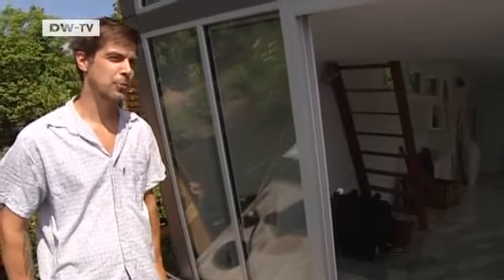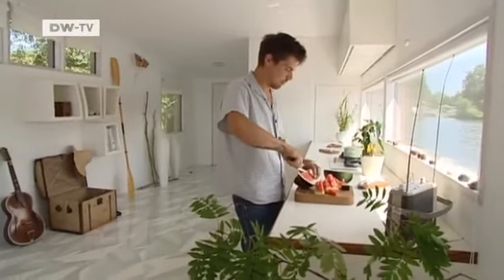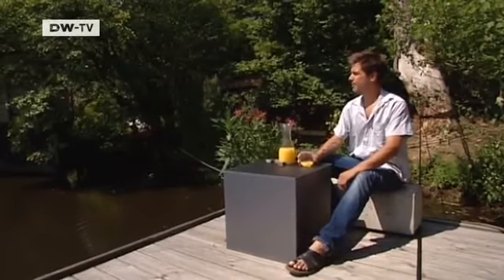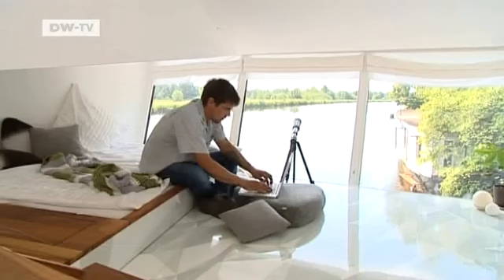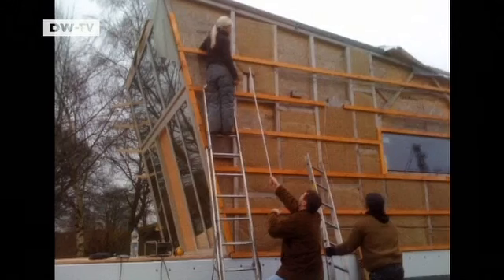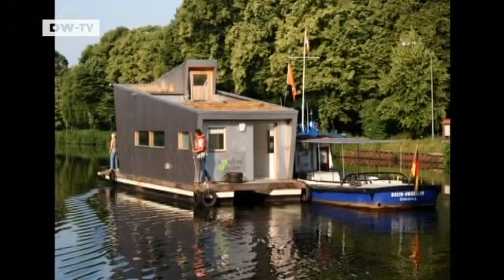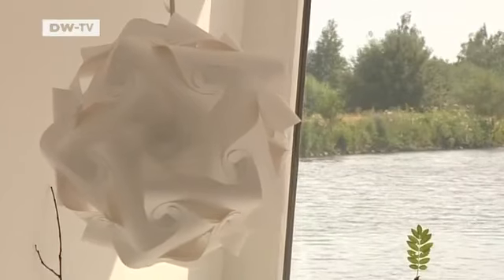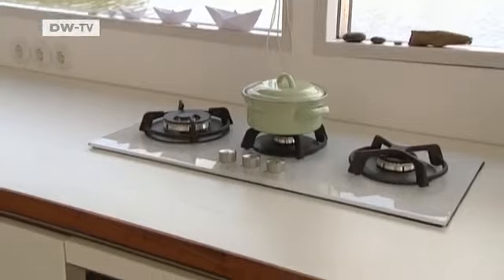A houseboat in Oldenburg | euromaxx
Designer Sascha Akkermann shows us around his dream home -- A houseboat in a nature reserve.